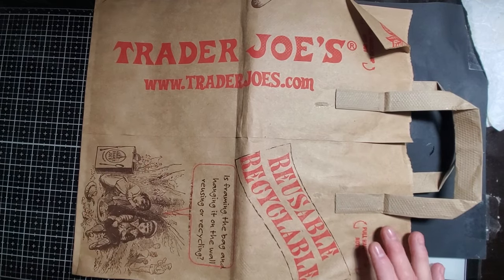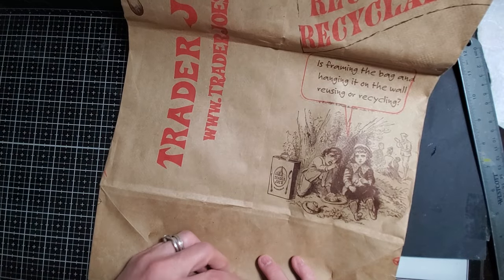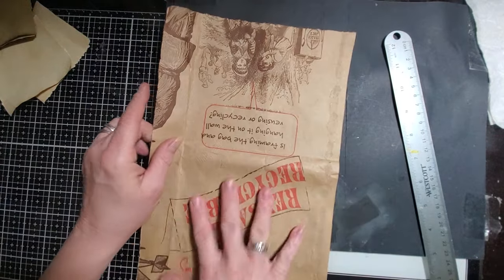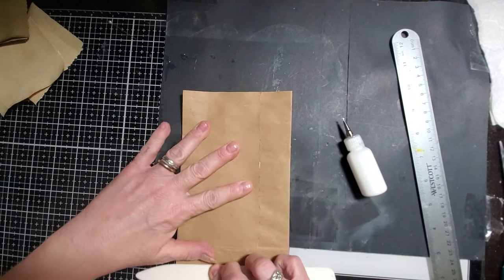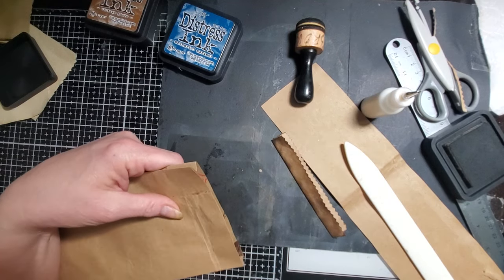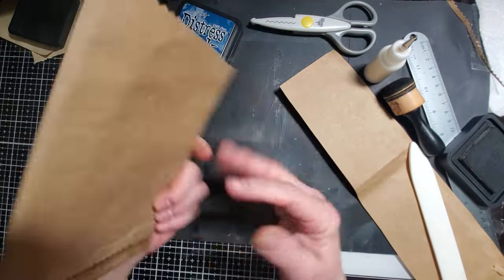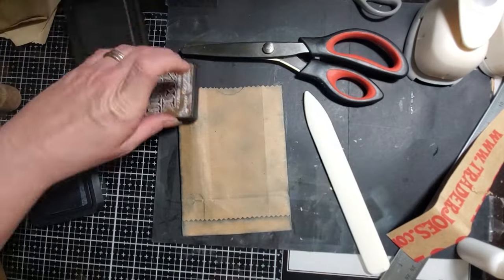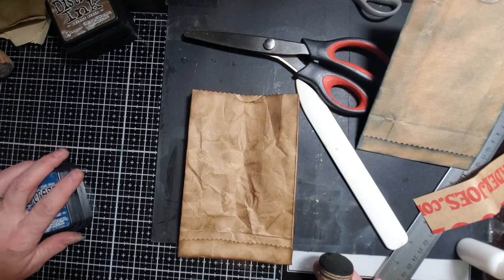Mass Monday Week 64 - Mini Bags from Grocery Bags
Happy Mass Monday everyone! Today we're getting inspired by our Pam of @ThePaperOutpost!  Paper Outpost! Her original video is linked below.  We're taking a regular grocery bag and creating adorable mini bags for our junk journals. I hope you'll join in and create some too! Have fun, be inspired and be blessed!! Love you!!🥰